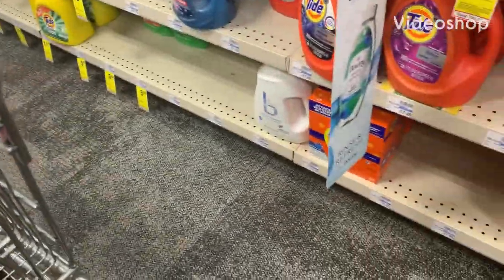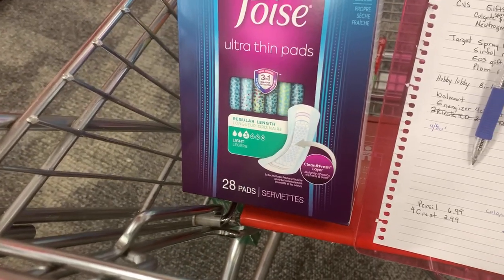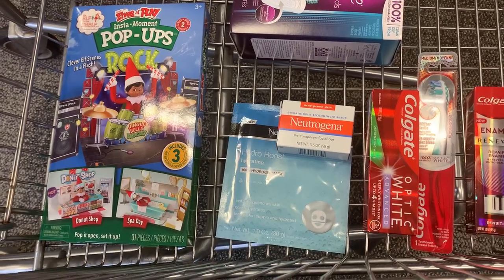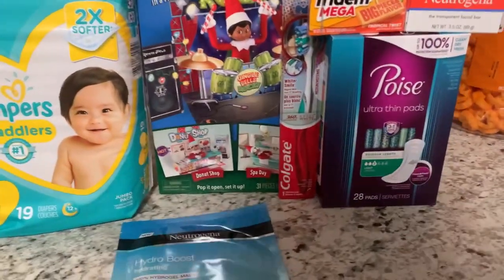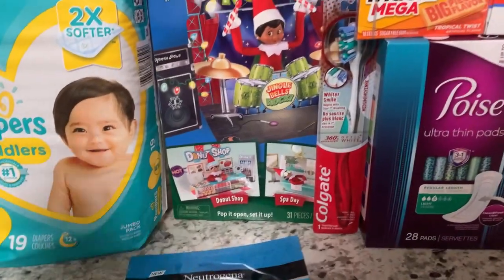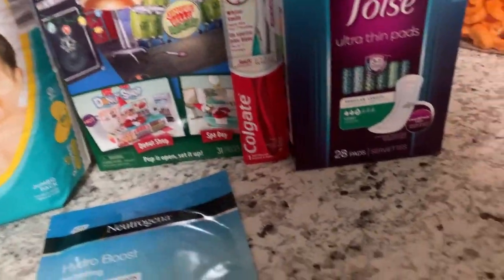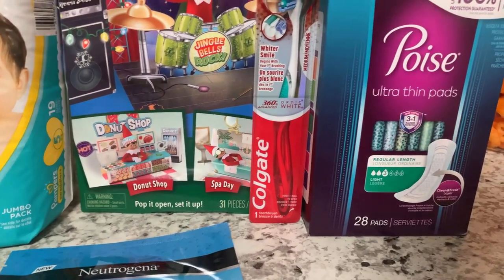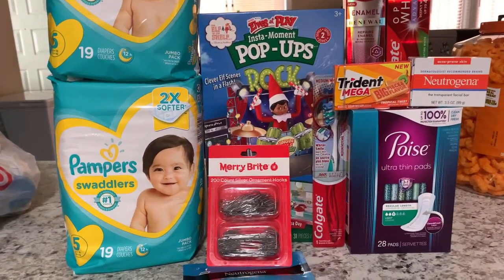CVS Free and Cheap Deals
This video is about very simple and focus on getting what you need for your household.